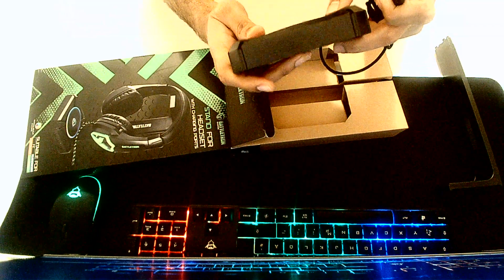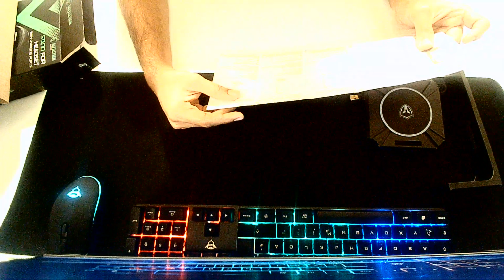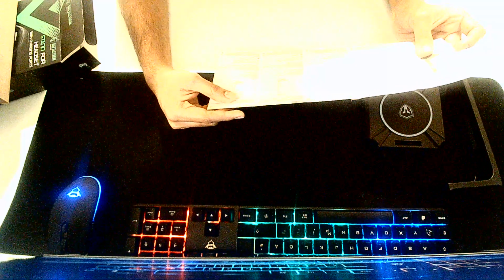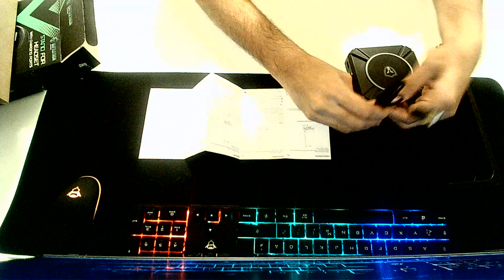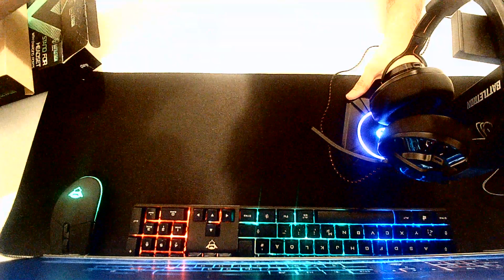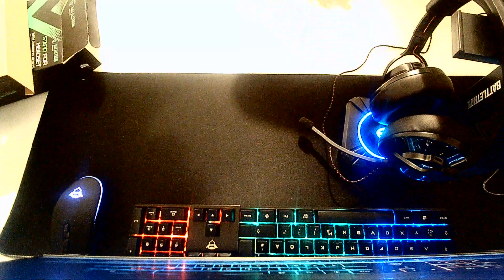Battletron Headset stand